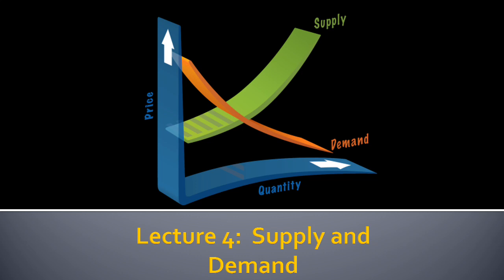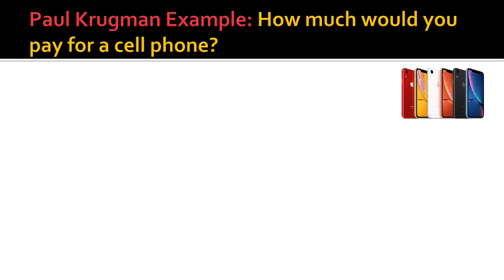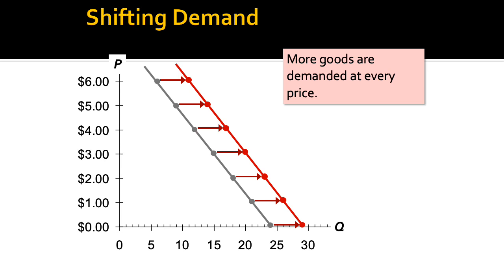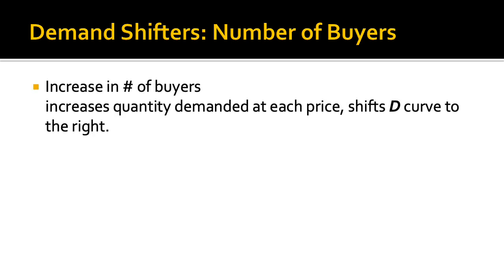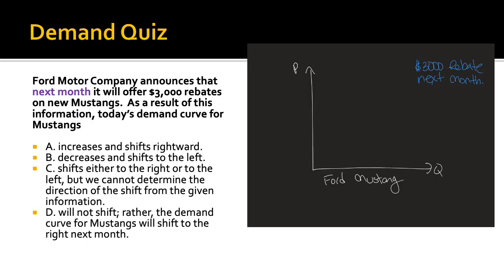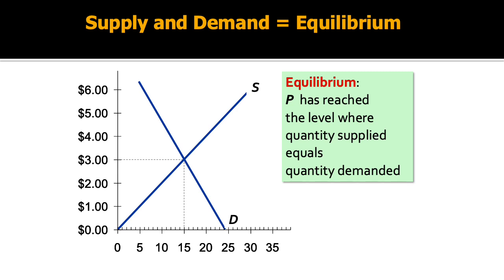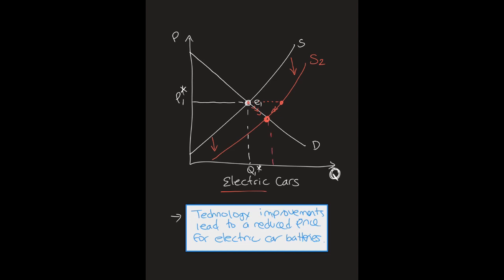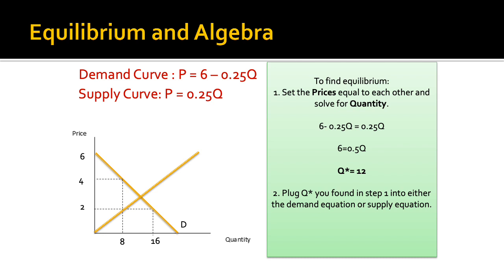Demand and Supply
This video is a lecture on the fundamental economic model of supply and demand.
Market Structures

The lecture introduces four types of market structures: perfect competition, monopolistic competition, oligopoly, and monopoly. It explains that the supply and demand model operates within a perfectly competitive market, characterized by many sellers producing identical products, where firms are "price takers" with free entry and exit.

The Law of Diminishing Marginal Utility
Marginal utility is the satisfaction derived from each additional unit of consumption. The law of diminishing marginal utility states that as you consume more of a good, the satisfaction from each additional unit decreases.

Demand
The lecture defines quantity demanded and the Law of Demand, which states that the relationship between price and quantity demanded is negative or inverse. It also discusses the five factors that can shift the demand curve:
Tastes and preferences
Income (normal and inferior goods)
Prices of related goods (substitutes and complements)
Expectations about future prices
Number of buyers

Supply
The lecture defines quantity supplied and the Law of Supply, which states that there is a positive relationship between price and quantity supplied. It also identifies the shifters of the supply curve:
Price of inputs
Technology
Number of sellers
Expectations of future prices

Equilibrium
Market equilibrium occurs where supply and demand intersect, meaning the quantity supplied equals the quantity demanded, resulting in no shortage or surplus. The video demonstrates how shortages and surpluses are resolved by market forces.

Simultaneous Shifts
The lecture analyzes scenarios where both the supply and demand curves shift, such as in the market for electric cars, and explains how these shifts impact prices and quantities.

Algebraic Solutions
Finally, the video introduces how to solve supply and demand problems using algebra. It shows how to set up equations for supply and demand, equate them to find the equilibrium price and quantity, and interpret the results.